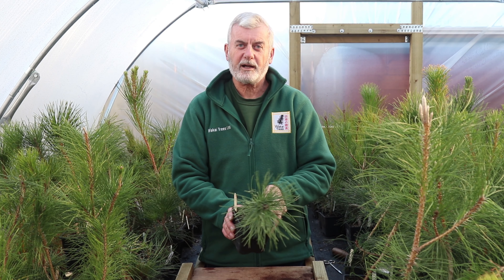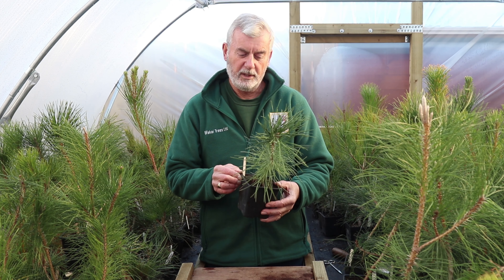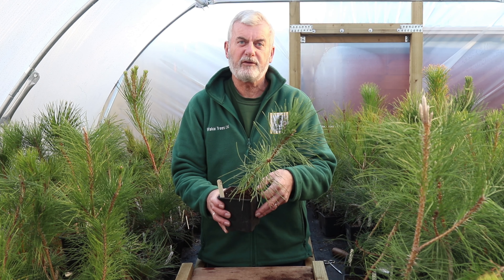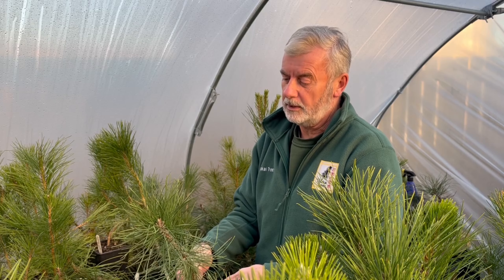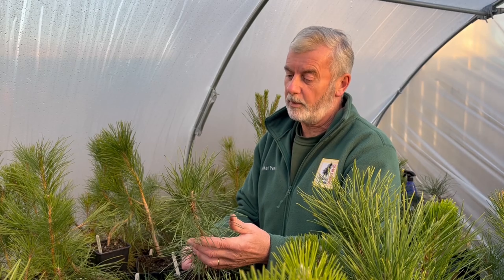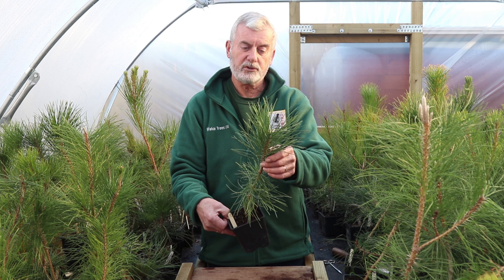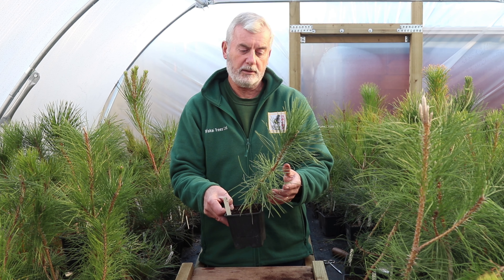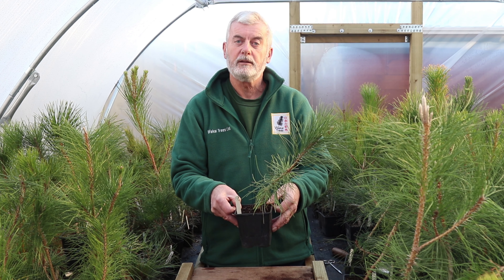Japanese Black and Red Pines, Aftercare - Wakai Trees Ltd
In this video we talk a bit about Japanese pine tree aftercare,

Here at Wakai Trees Ltd we specialise in Japanese pines, which we propagate and grow here in the UK. Our young trees are ideal for growing into Bonsai, ornamental garden trees (Niwaki) for your Japanese themed garden.